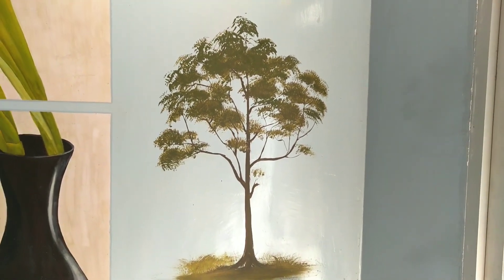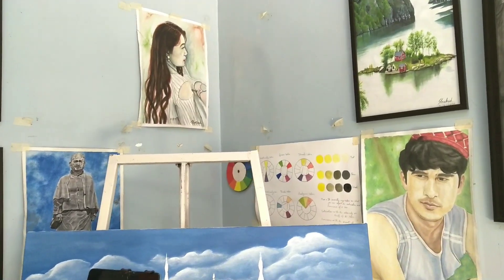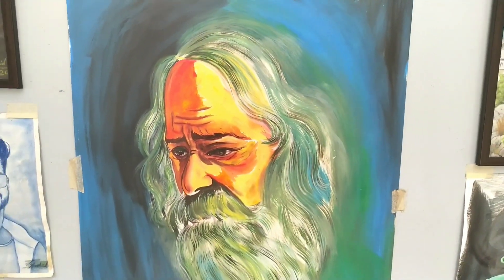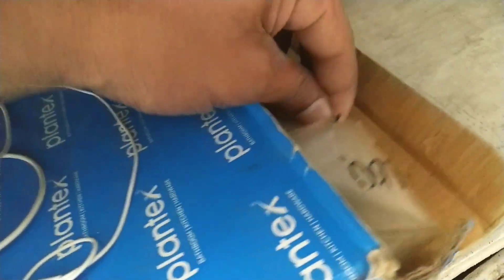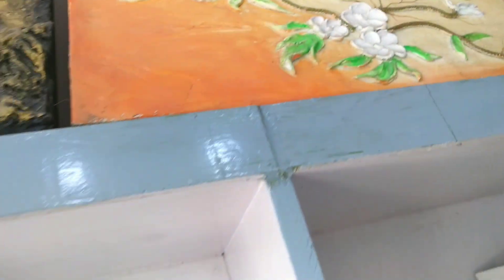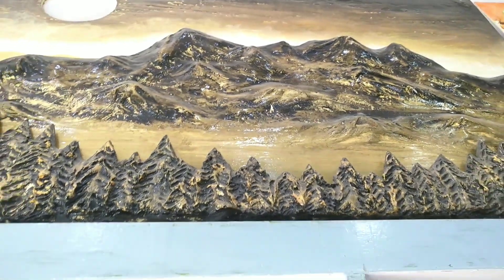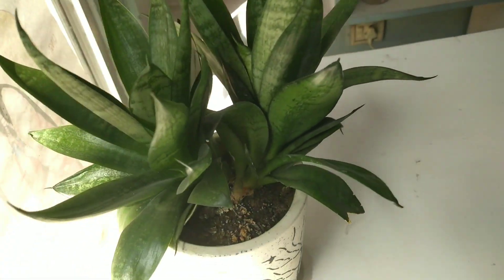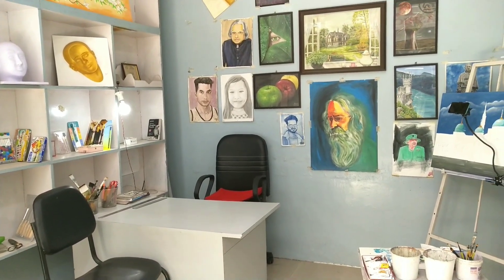Drawing And Painting Studio | Art Workshop For Study | Drawing Studio Setup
Drawing And Painting Studio | Art Workshop For Study

Welcome to our Drawing and Painting Studio, where creativity flourishes and artistic expression knows no bounds! In this immersive art workshop, we invite you to embark on a journey of self-discovery through the medium of drawing and painting.

Join us as we delve into various techniques, from intricate pencil sketches to vibrant acrylic masterpieces. Whether you're a seasoned artist or just starting out on your creative path, there's something here for everyone.

In our studio, we believe in the power of art to inspire, educate, and transform. Each session is carefully crafted to provide a supportive environment where you can explore your artistic potential, learn new skills, and unleash your imagination.

Throughout the workshop, I'll guide you step-by-step, offering personalized feedback and encouragement along the way. From anatomy studies to still life compositions, we cover a diverse range of subjects to help you develop a well-rounded understanding of drawing and painting.

So grab your sketchbook, gather your favorite art supplies, and join us in the Drawing and Painting Studio for an enriching experience that will ignite your passion for creativity and leave you inspired to continue your artistic journey.

Drawing
Painting
Studio
Art Workshop
Study
Techniques
Tips
Creativity
Immersive
Beginners
Skills
Inspiration
Artistic Journey
Artistic Discovery
Tutorial
Art Studio Tour
drawing studio setup